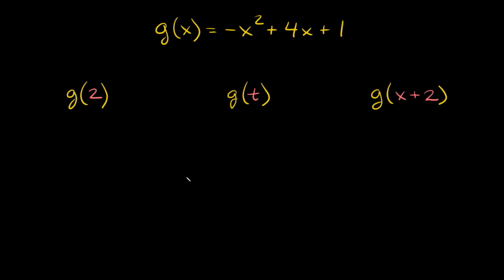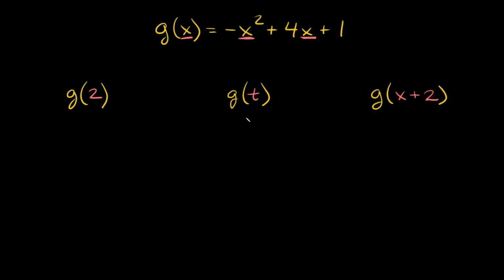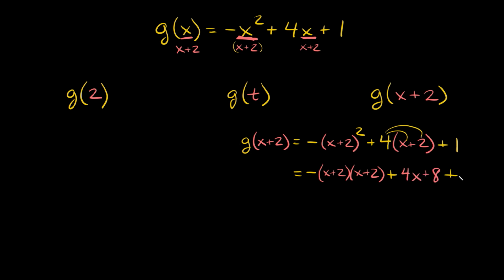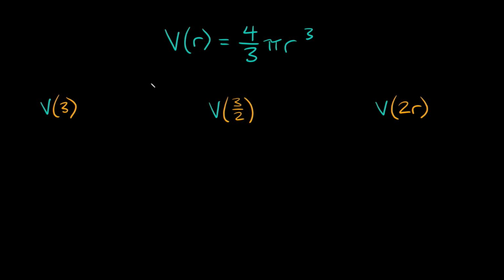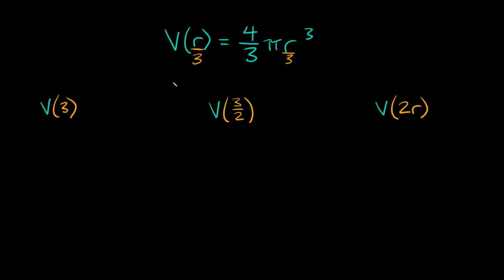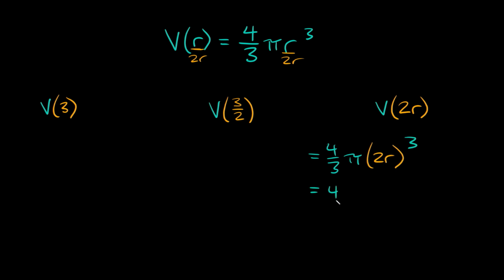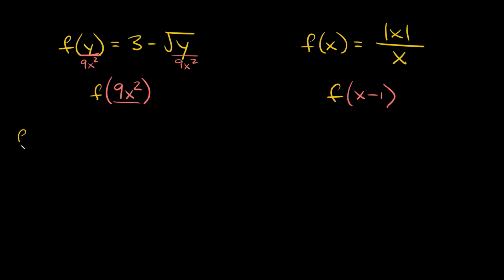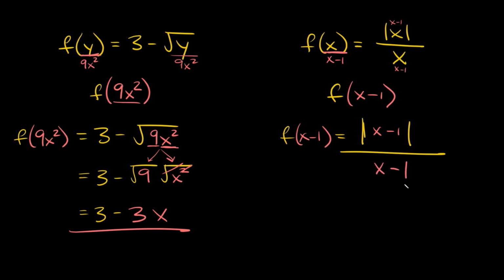Evaluate Functions | Eat Pi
In this video, I teach you how to evaluate functions. I cover several examples, including problems with variables, expressions, fractions, square roots, and absolute values.

0:00 - g(x) = -x^2+4x+1
0:25 - g(2)
1:45 - g(t)
2:42 - g(x+2)
5:44 - V(r)=3/4(pi)r^3
5:45 - v(3)
7:35 - v(3/2)
9:16 - v(2r)
11:12 - f(9x^2)
12:56 - f(1-x)